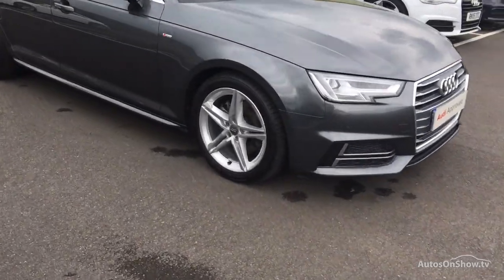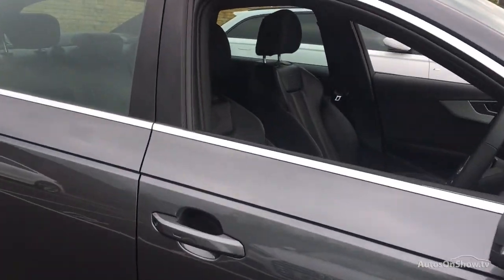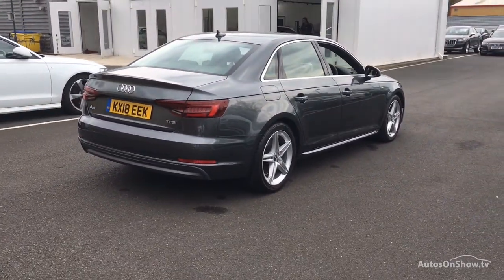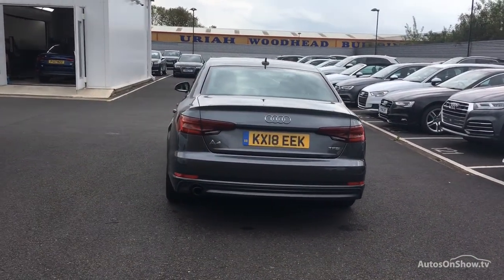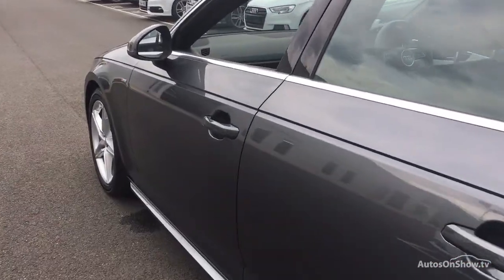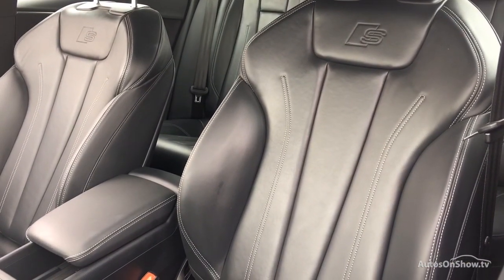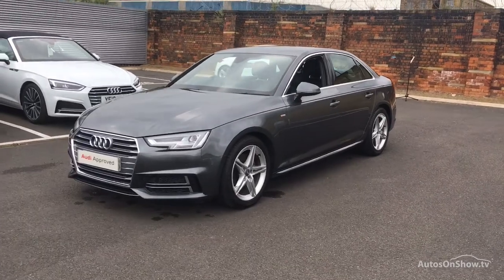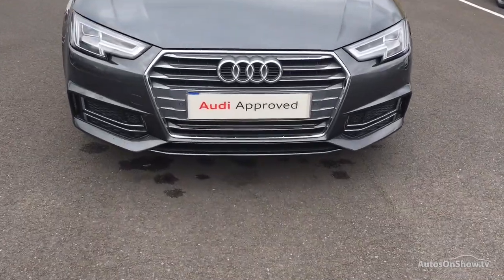KX18EEK AUDI A4 TFSI S LINE GREY 2018, Bradford Audi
2018 AUDI A4 TFSI S LINE SALOON PETROL, in GREY